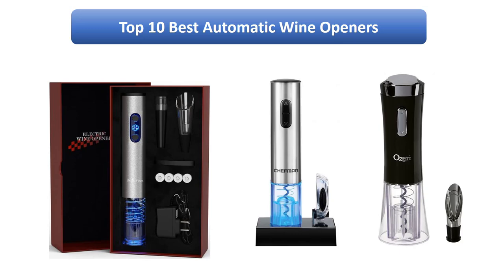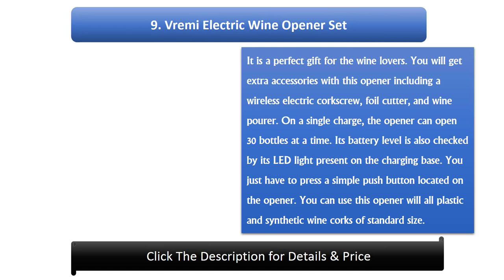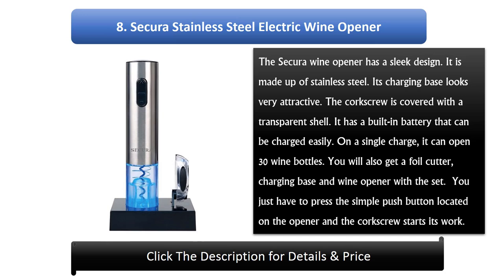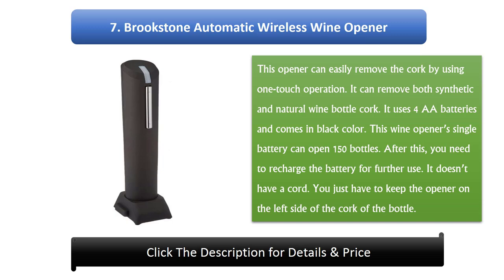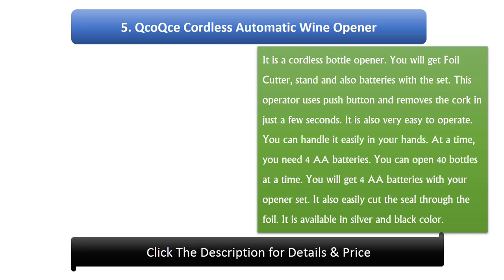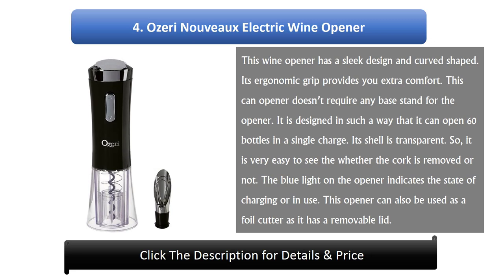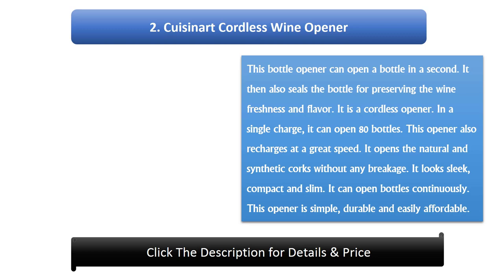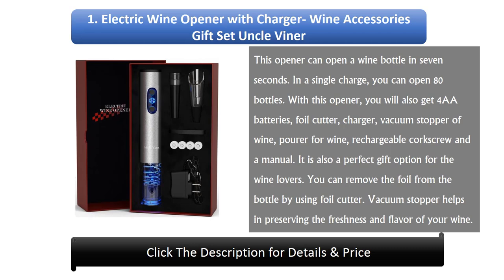Top 10: Best Automatic Wine Opener in 2023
Hi guys, I am going to show video review on the top 10 Best Automatic Wine Opener on the market. Get your Best Automatic Wine Openers from here

Top 10 Best Automatic Wine Openers in 2019